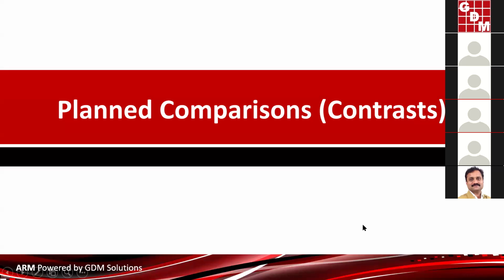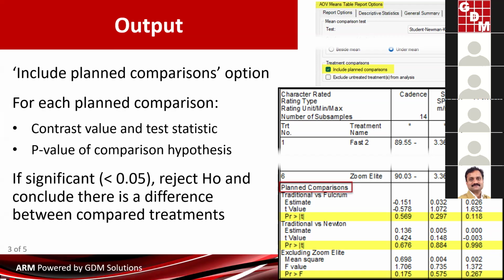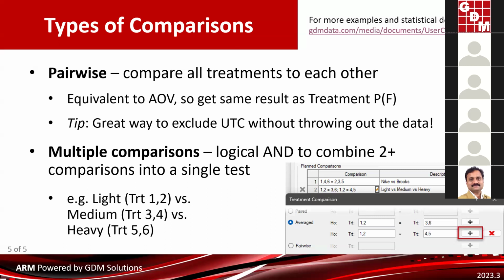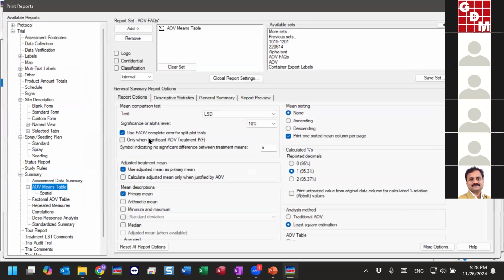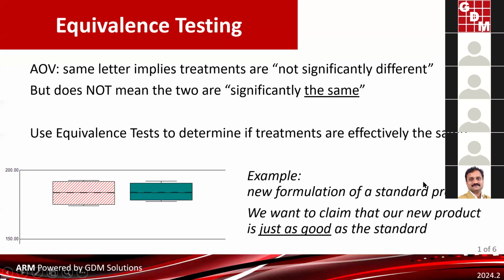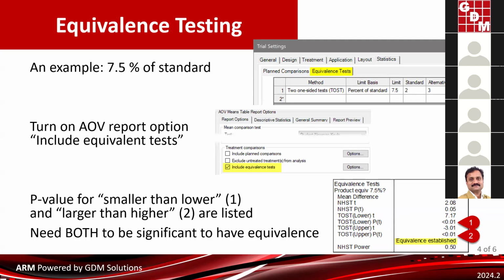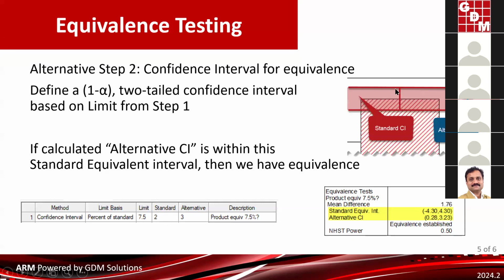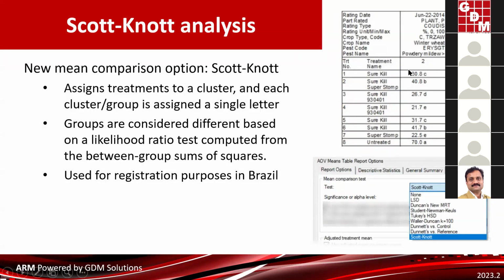ARM Software Webinar - New Statistical Features in ARM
We introduce two new statistical features added in recent versions of ARM: Planned Comparisons and Equivalence Testing.

01:09  |  Planned Comparisons define comparisons of specific treatments for a custom analysis.
09:00  |  The comparison is performed on the AOV report, with a p-value for the comparison hypothesis.
20:34  |  Different examples of comparisons are shown in ARM

33:02  |  Equivalence Tests determine if treatments are effectively the same.
35:22  |  Step 1: Define how large of a difference is insignificant to create the equivalence interval.
41:20  |  An example of "two one-sided tests" method with a limit of 7.5% of standard